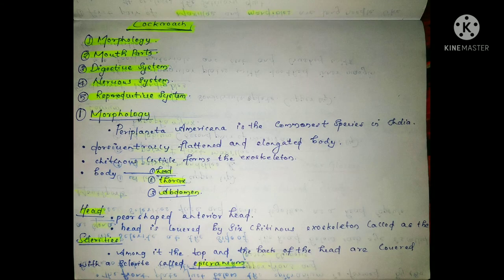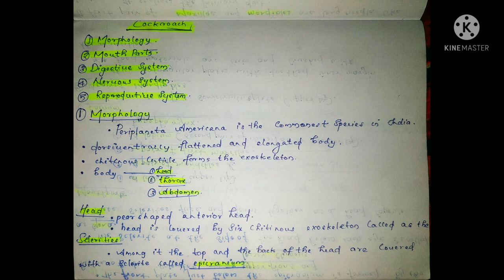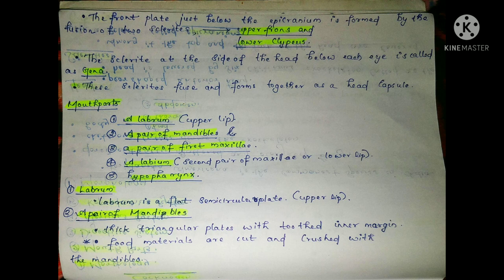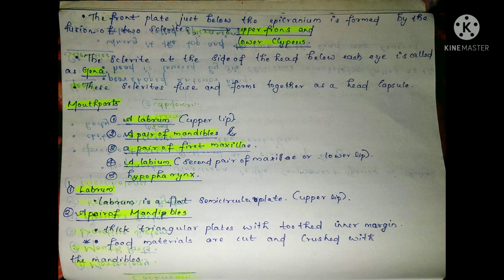BSC ZOOLOGY|COCKROACH |morphology|arthropoda|kerala university|sem=1|part=1|മലയാളം